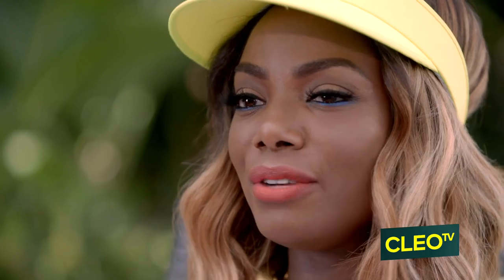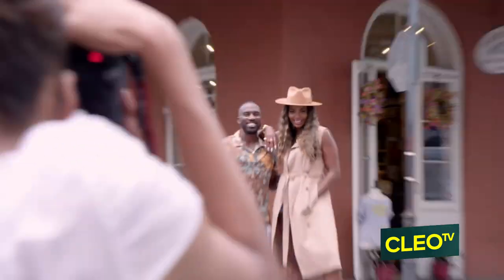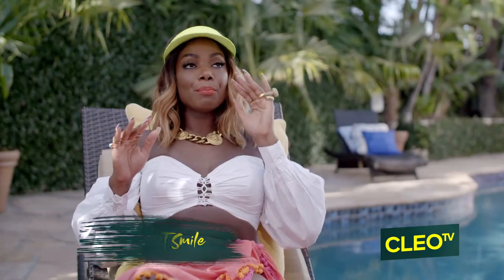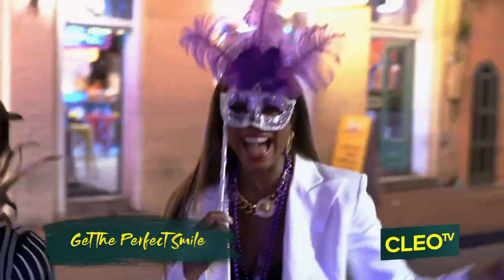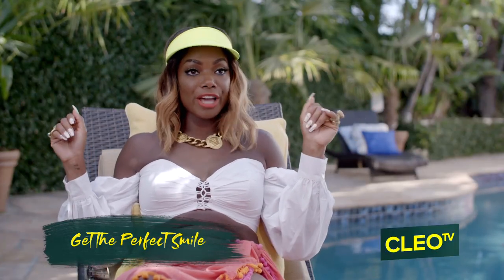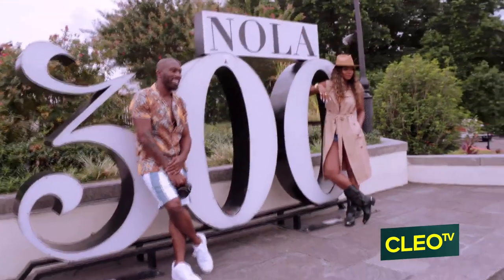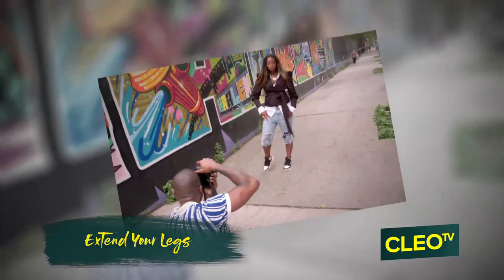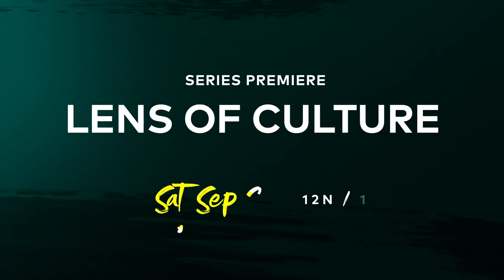How To Perfect Your Pose | Lens of Culture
GAME-CHANGER! Len's of Culture's Tai Beauchamp has a few tips before you take your next photo.